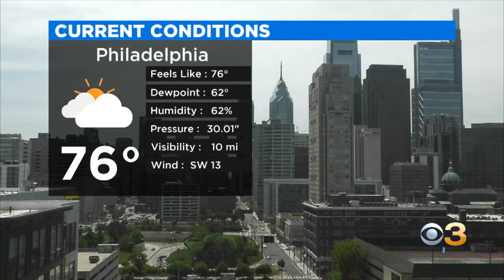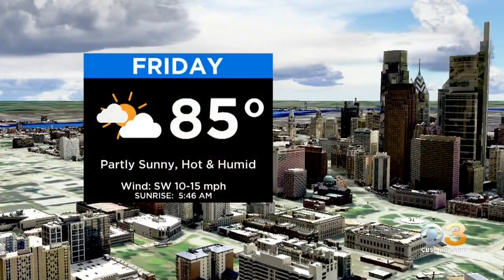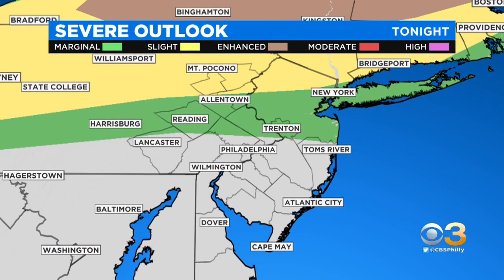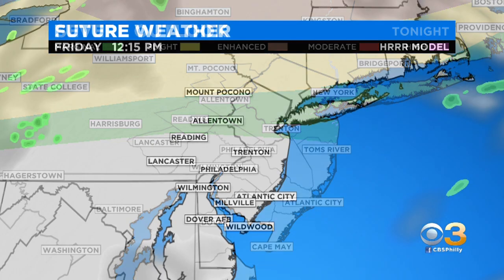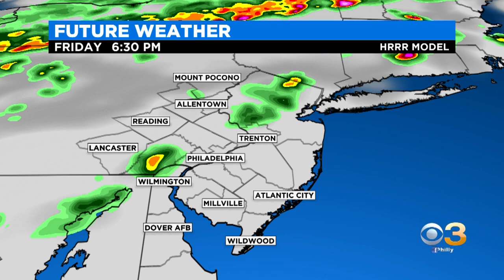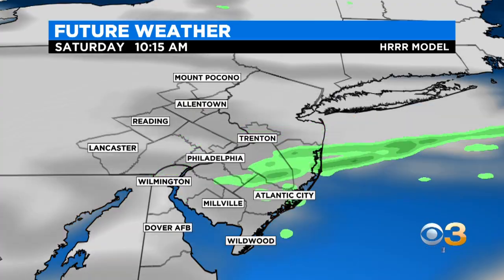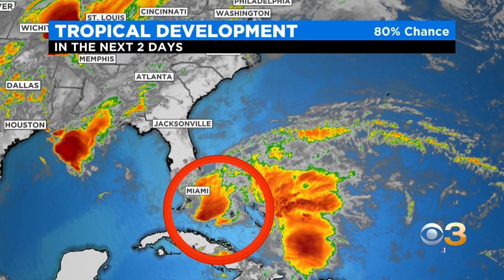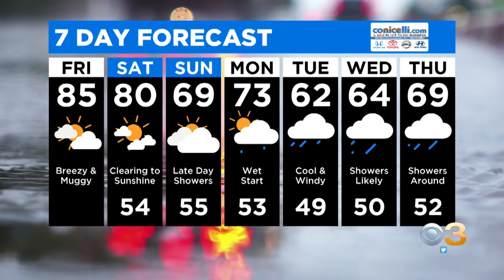Philadelphia Weather: Pleasant Weekend Coming Up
Meteorologist Llarisa Abreu has your forecast.